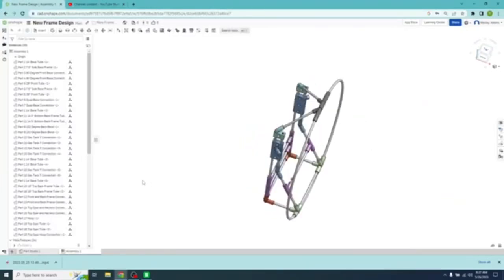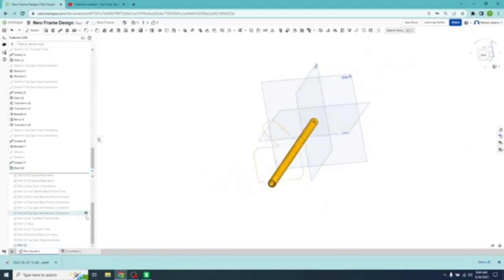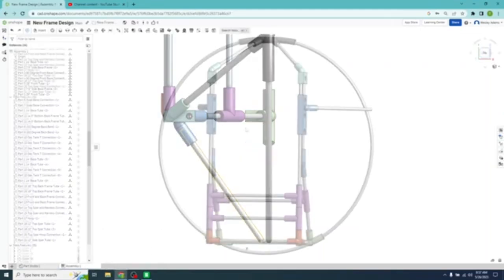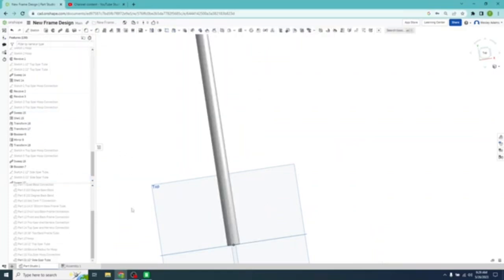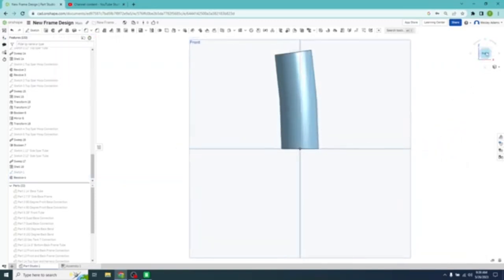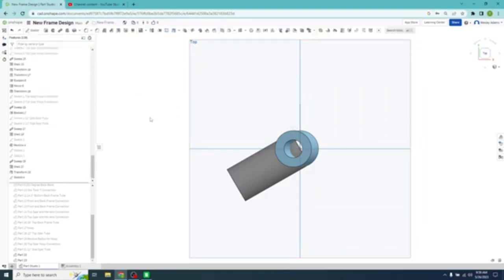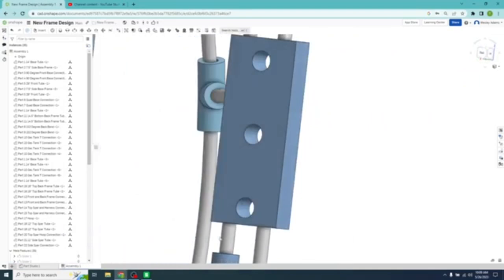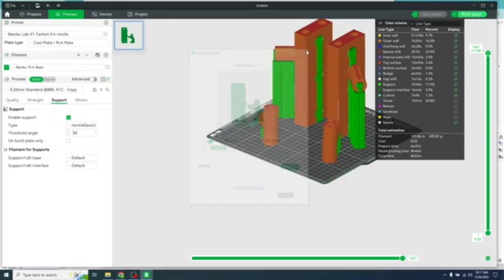3D CAD Designed Paramotor: Step 18 Side Spar Connections